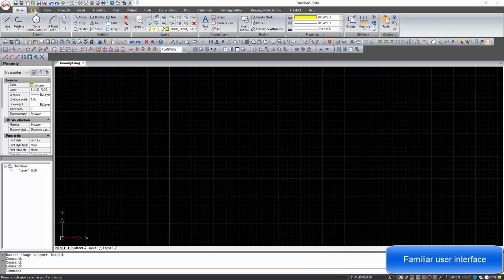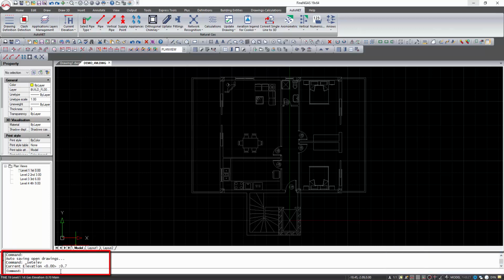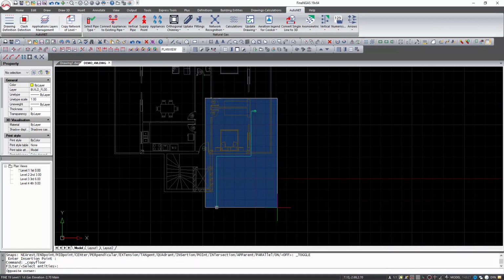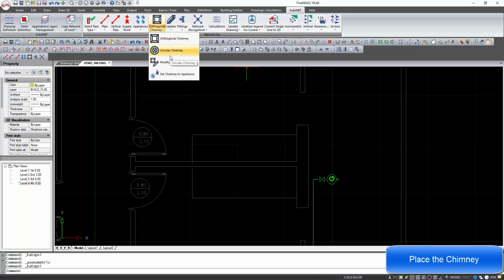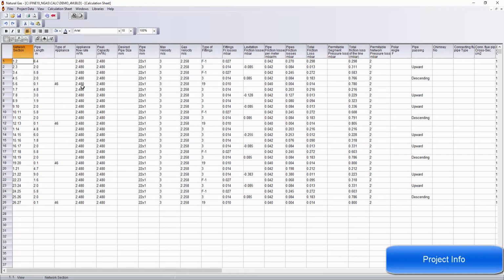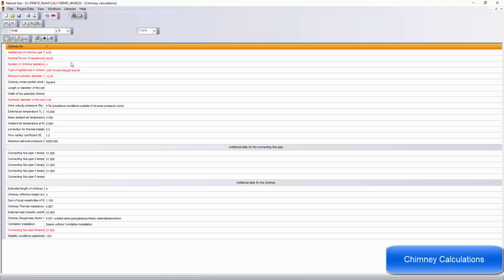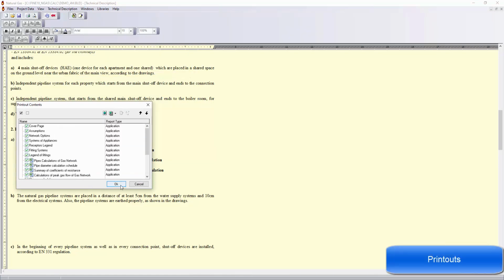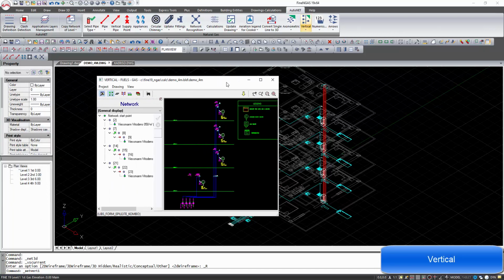FINE GAS 19 - Chimney Calculations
Fine GAS belongs to the 4M BIM Suite of software for Architecture & Engineering. Powered by the technology they work directly in DWG and offer an AutoCAD-like environment. The 4M BIM Software are renown by BIM experts to offer the easiest and cheapest migration to BIM for AutoCAD or CAD users.